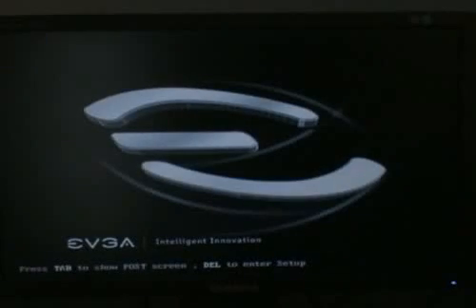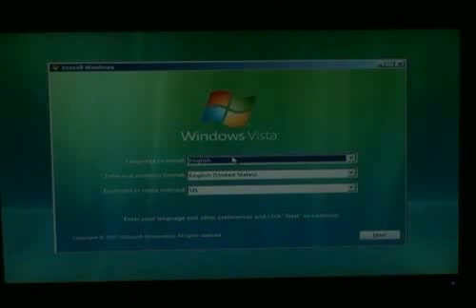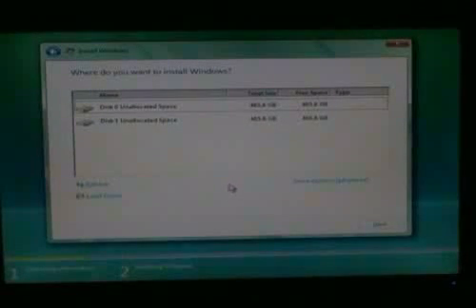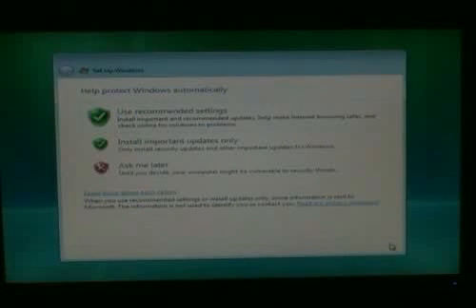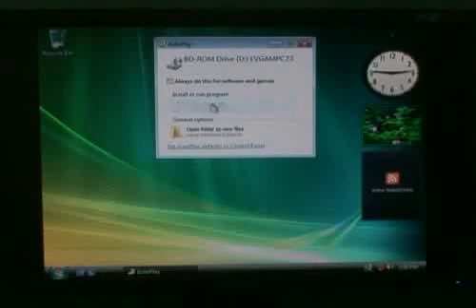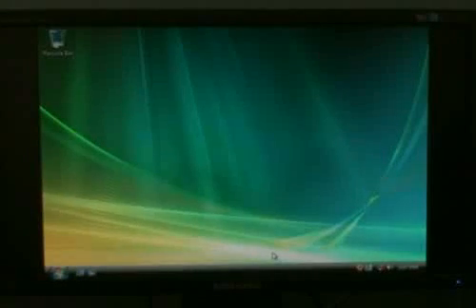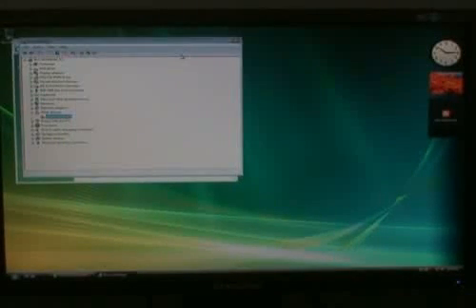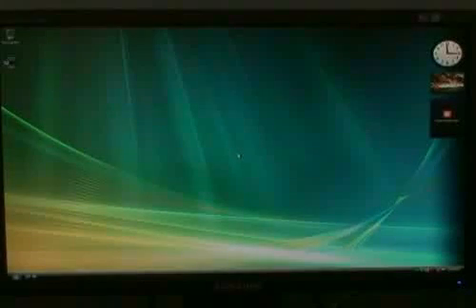Building a Blu-ray HTPC, ep 5: Software Installation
This episode explains the installation of Vista and other drivers and software. Not the most exciting episode, but necessary none the less!